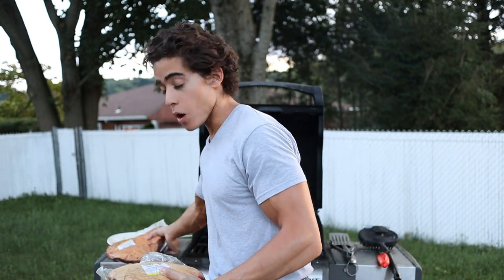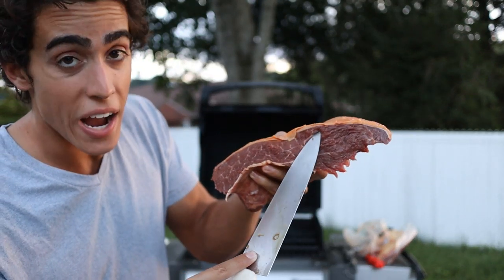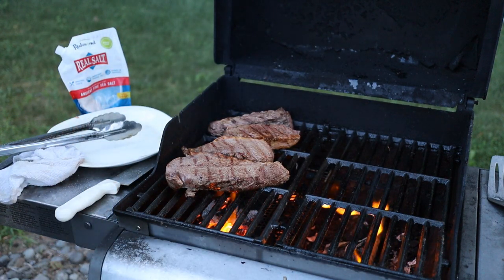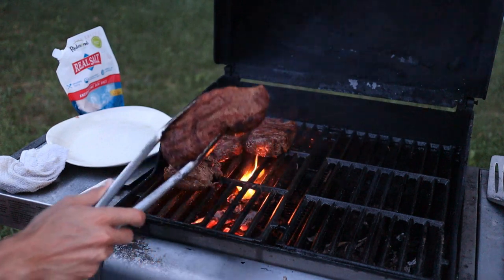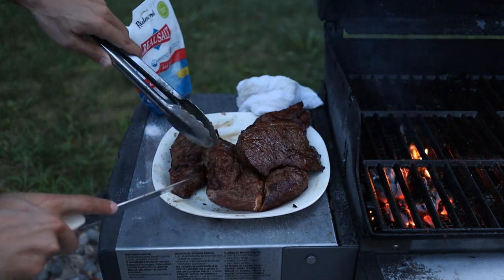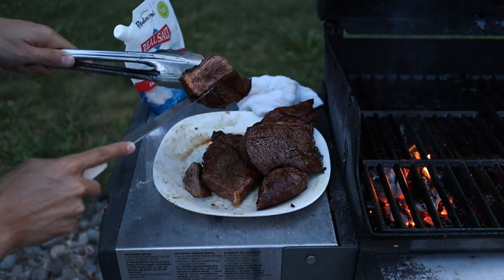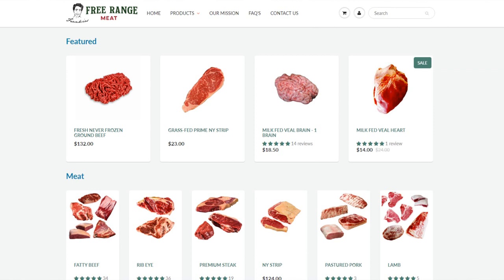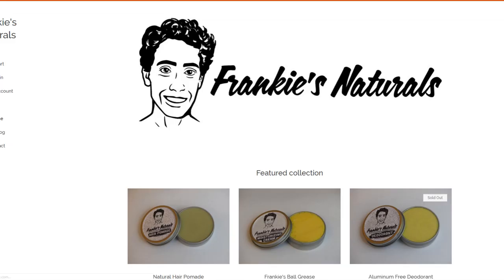Is Picanha the most UNDERRATED cut of Beef?